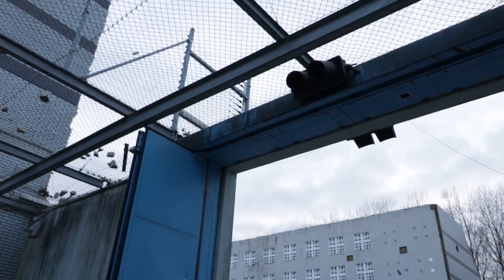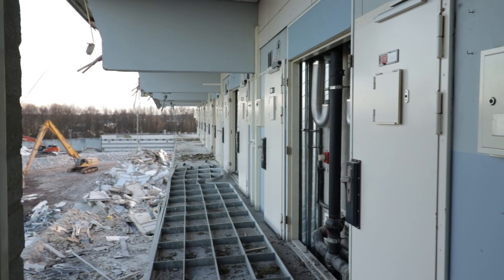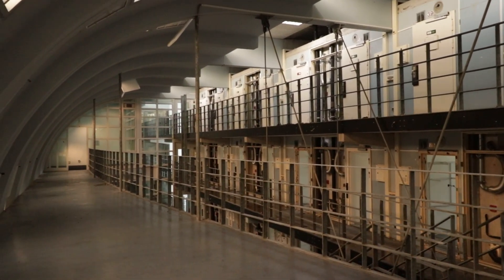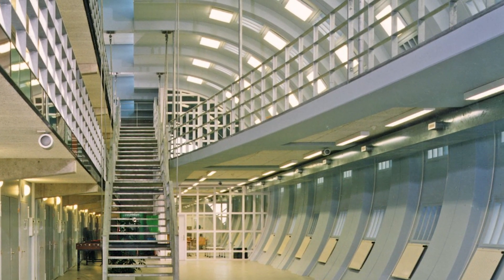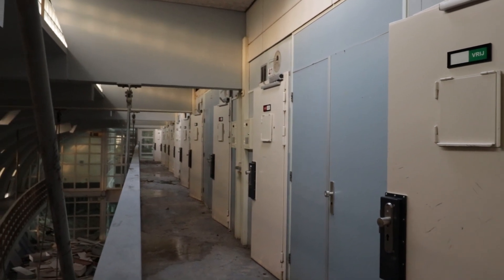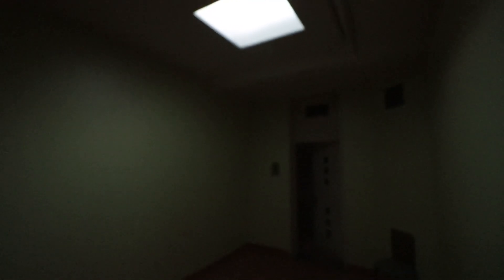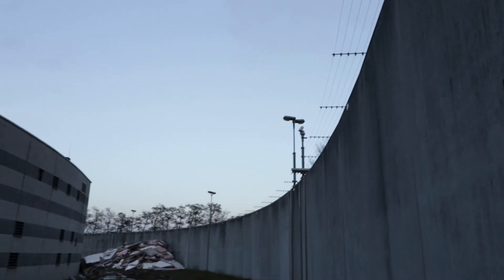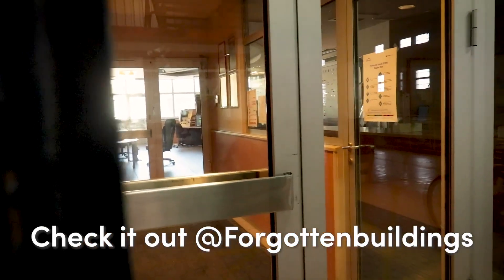We Found a Large Abandoned Glass Prison complex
In this episode of Forgottenbuildings we are exploring the abandoned prison complex of Zwaag near the city of Hoorn. The complex was built back in the late 80s and was known for its modernity and new design. After just 30 years the prison was closed down though. Why did this happen?

///English subtitles///